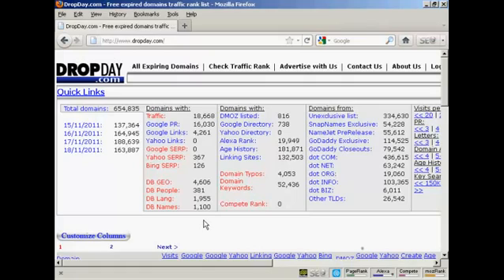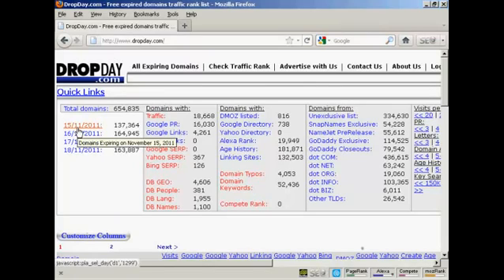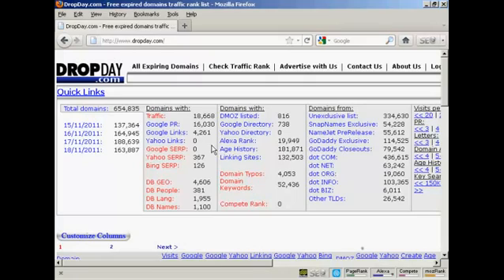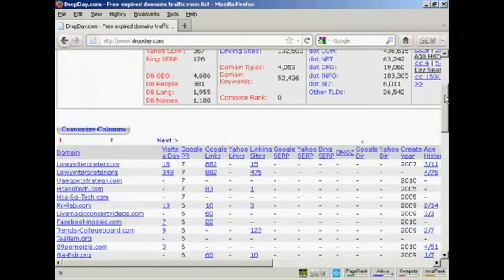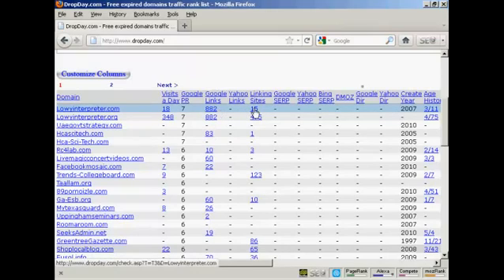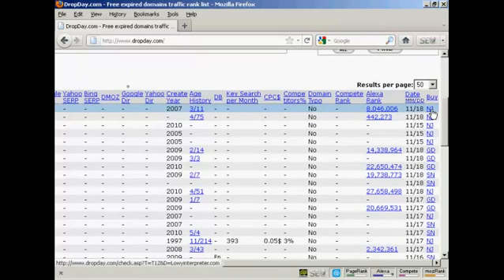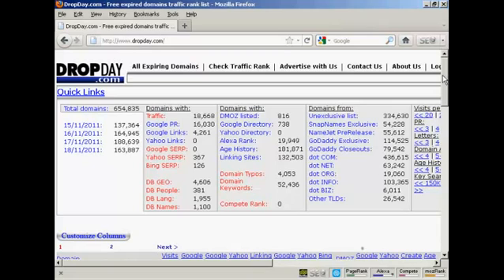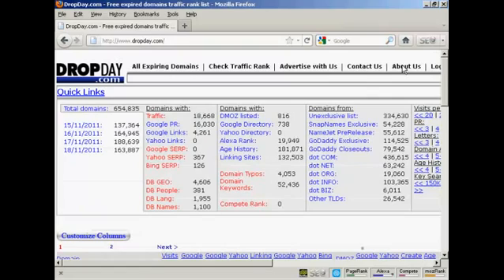Learn - How to Find Quality Expired Domain Names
Watch this tutorial to Learn How to Find Quality Expired Domain Names